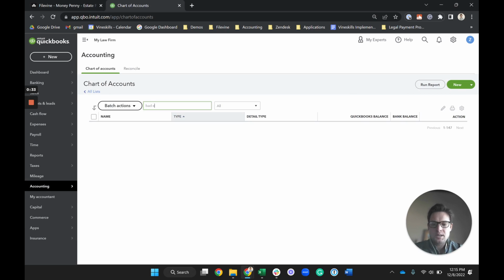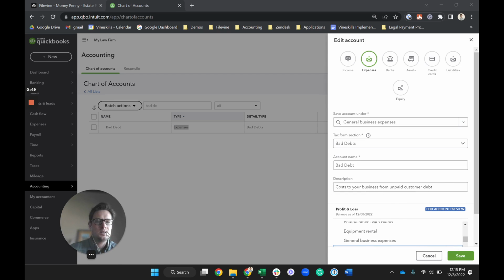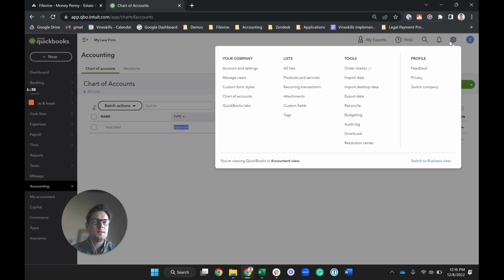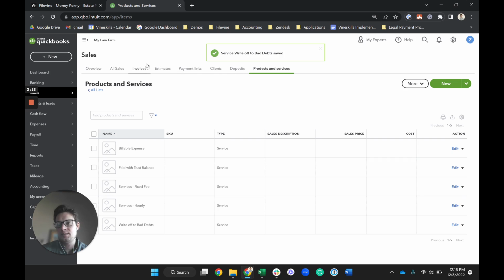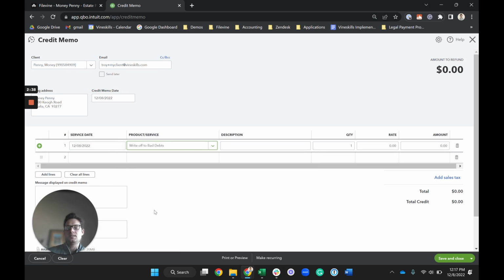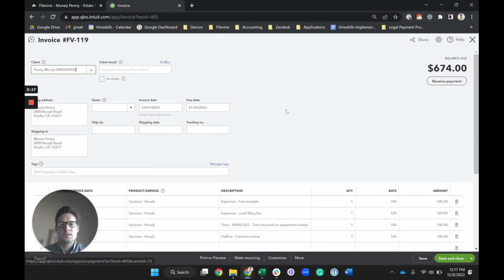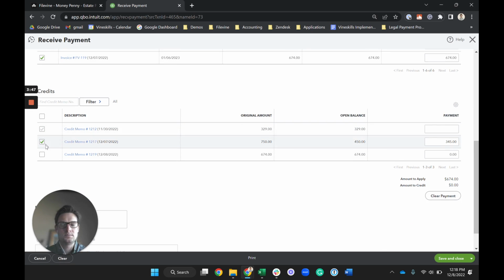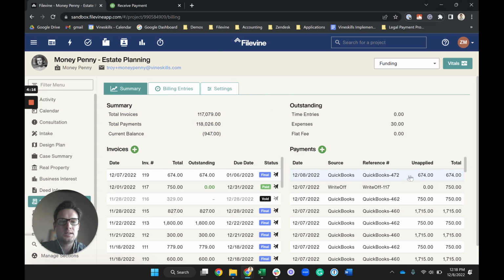Best Practices: How to Write Off an Invoice in QuickBooks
Optimizer Zac explains how to properly write off an uncollectable invoice in QuickBooks Online using a credit memo and a Bad Debt expense account.

Get help using QuickBooks Online and Filevine with the expert team at Finance Skills